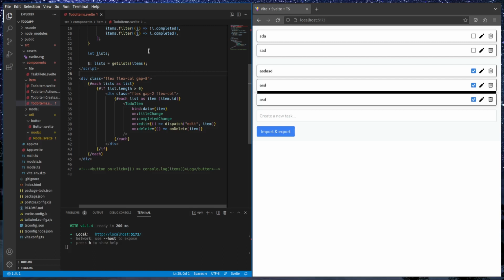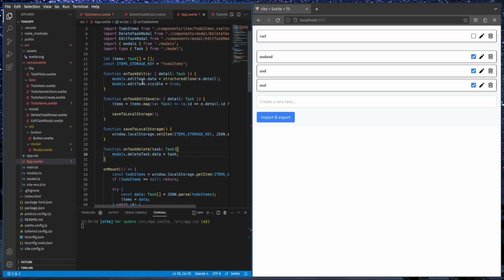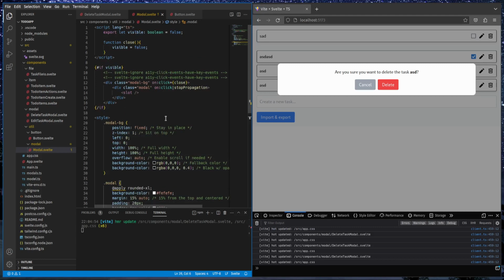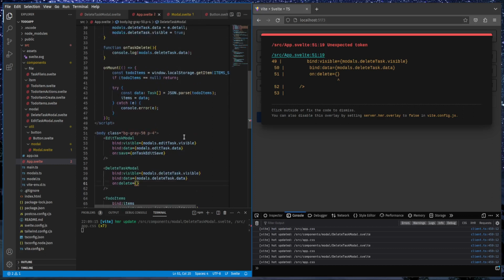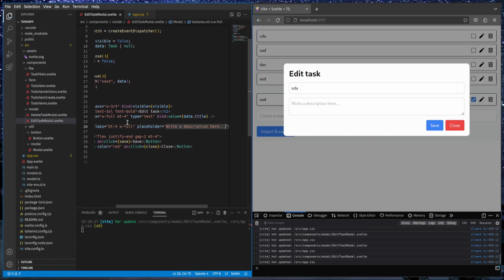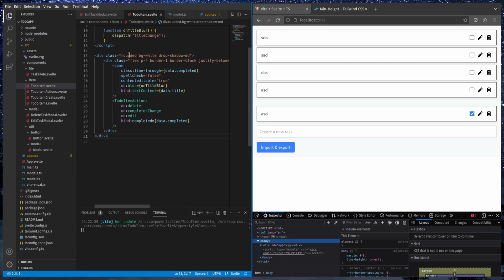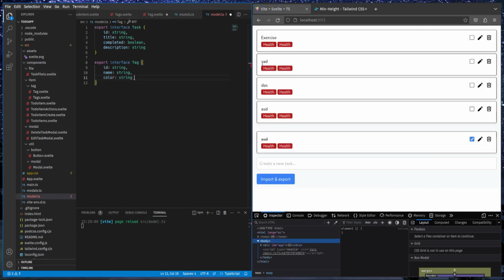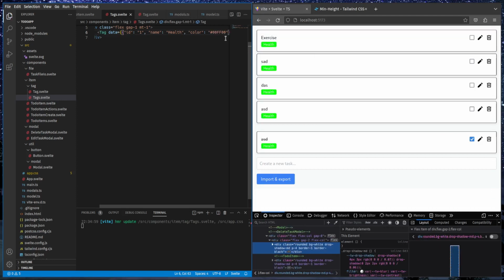Real-World Todo App In Svelte #8 - Confirmation modal, task description, tags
In this video we focus on adding some new functionality to the todo application. We add a confirmation modal for deleting tasks so that we don't need to see any angry users at our door! We also start working on a new tagging system to help categorise tasks easily.